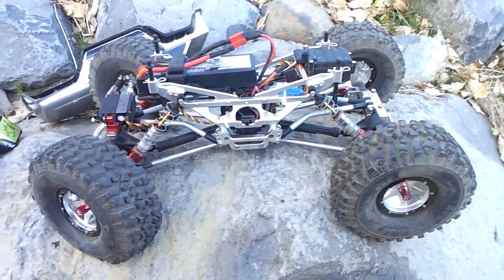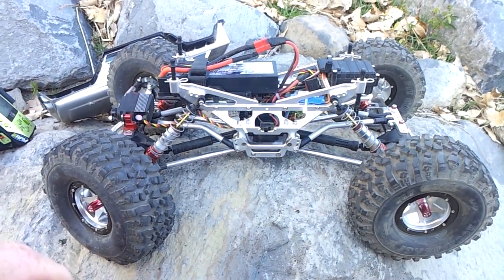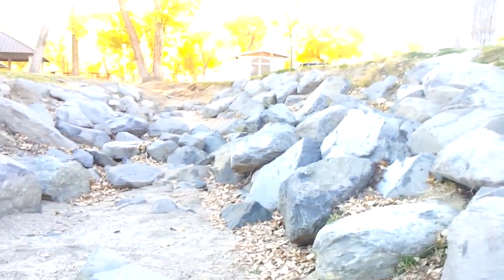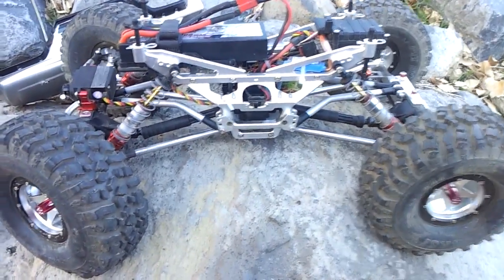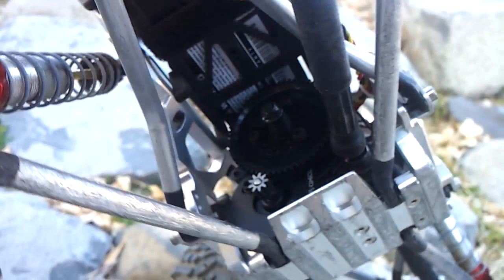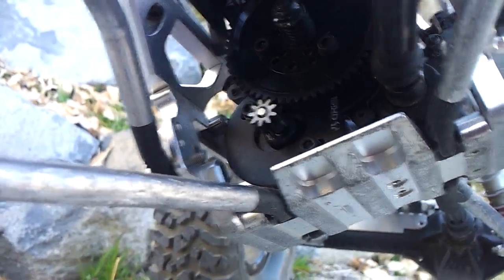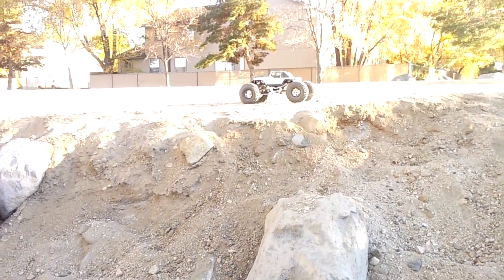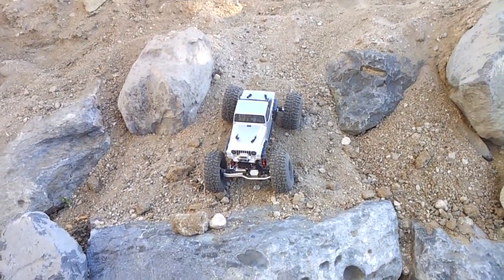Crawling With 2.2 Pitbull Rockbeast ll Tires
Just a quick video showing how the 2.2 Pit Bull Tires perform. I have 5oz of weight in each front and 1-1/2 oz in each rear. I have the Proline 2 stage memory foam installed and the tires are vented.

 These are awesome tires, they seem to work very well all over. The park has very slick rocks and it still does great.

They are mounted on Integy 5 spoke Beadlocks
Specs:
Tekin FXR-ESC, Integy 35T Lathe Motor,
Castle 10A BEC
Hitec: HS7954SH Servo With 403oz Of Torque
Axial: Stage 1 Aluminum Links, Underdrive Gears In The Rear And Universals
STRC Aluminum Parts:
Front And Rear Diff Covers, Steering Link/Servo Horn, Front And Rear Upper Link Mounts, Lower Link And Shock Mounts, C-Hubs, Knuckles

Integy Aluminum Parts: Shock Bodies, Frame, Electronics Mount, Center Skid Plate, Servo Mount
Spring Rates: Red Springs In Front, Purple In Rear.

Please Check Out RC Militia

I Buy All My RC Stuff @ HC&M Hobbies